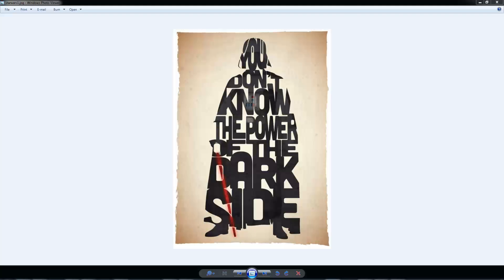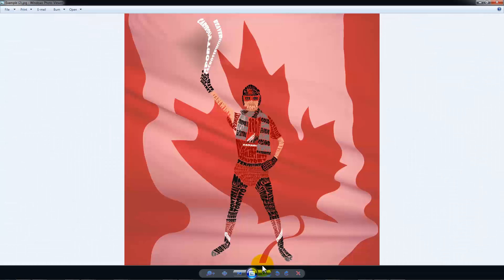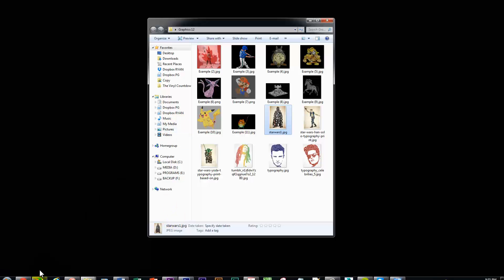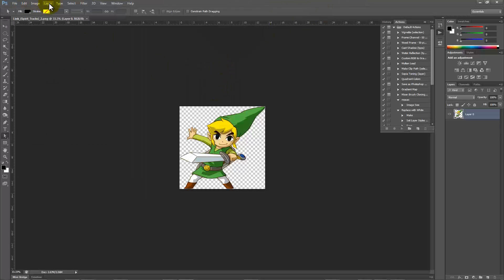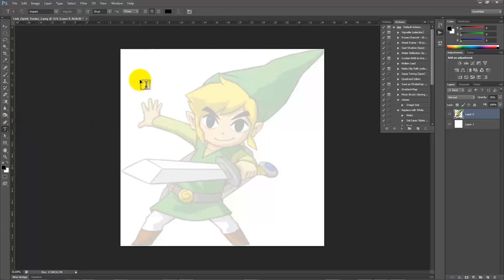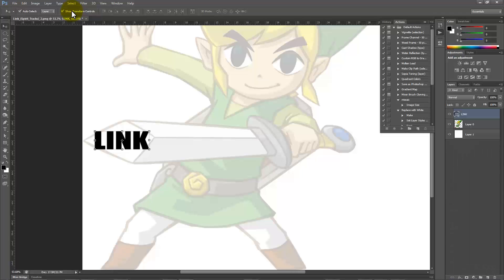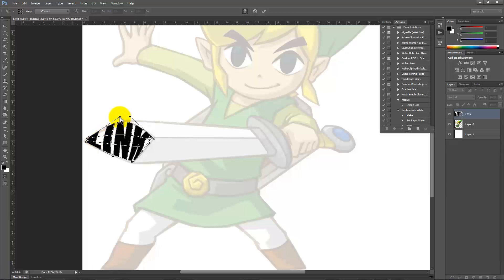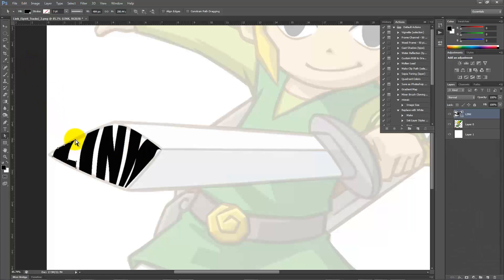Typography Art with Photoshop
A short tutorial on how to do the Typography Art Project for Graphic and Web Design 12